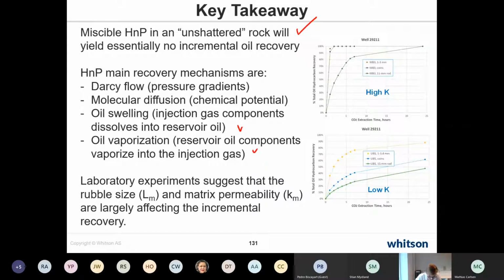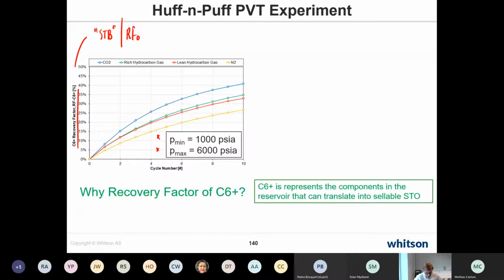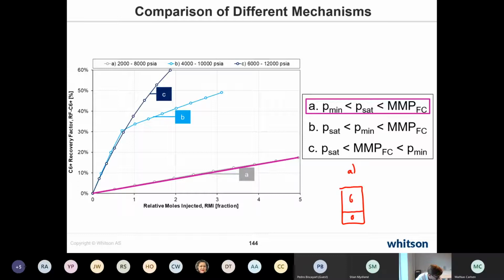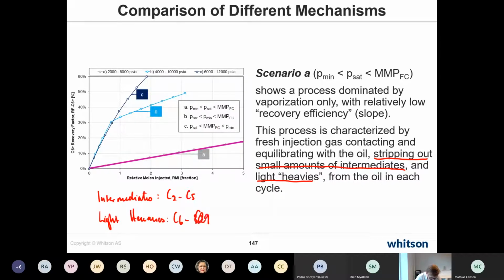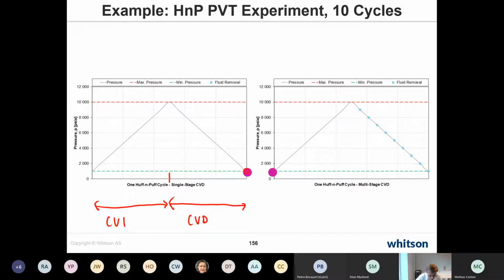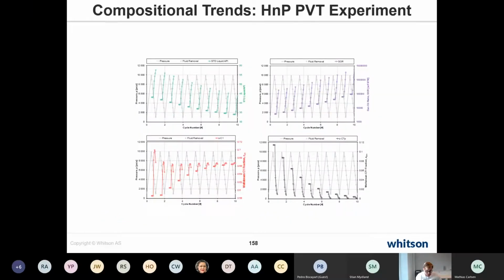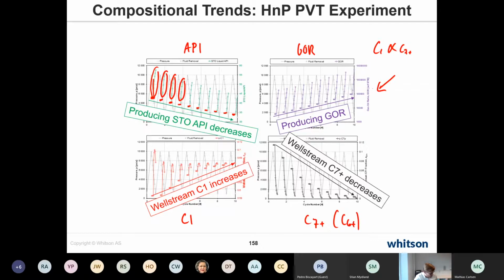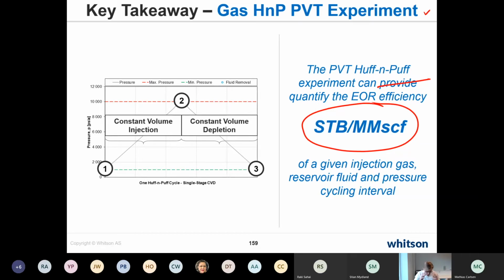Shale EOR - 4 Gas HnP PVT Experiment